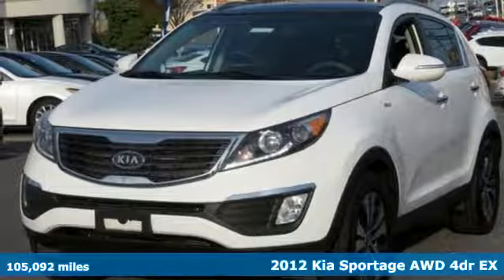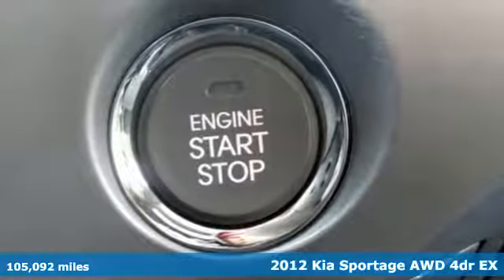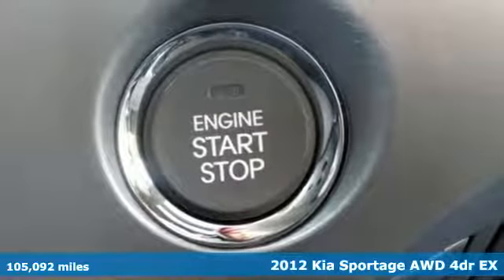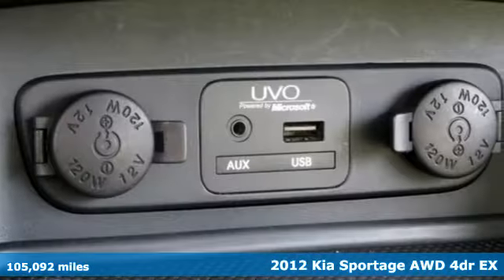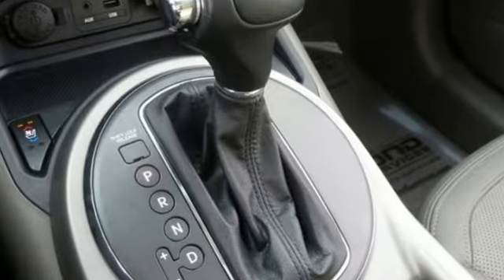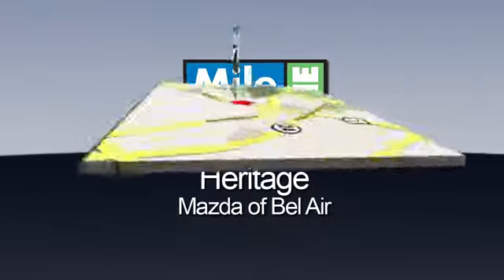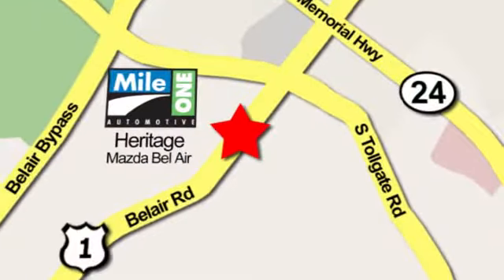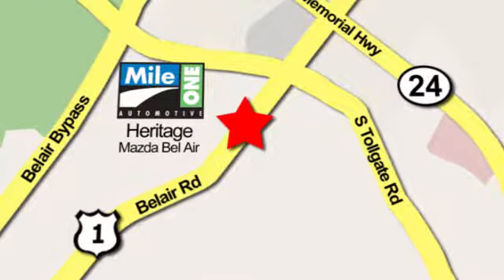2012 Kia Sportage Baltimore MD Bel-Air, MD FU308859 - SOLD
Year: 2012
Make: Kia
Model: Sportage
Trim: EX
Engine: 2.4L I4 DGI DOHC 16V
Transmission: 6-Speed Automatic
Color: White
Interior: Black
Mileage: 105092
Stock #: FU308859
VIN: KNDPCCA2XC7308859
**PANORAMIC SUN ROOF**ALLOY WHEELS**BLUE TOOTH**REAR CAMERA**ONE OWNER**AWD**PWR SEAT**HEATED SEAT**12 MO /12000 MILE WARRANTY**brbrCARFAX One-Owner. 2012 Kia Sportage EX AWD 6-Speed Automatic 2.4L I4 DGI DOHC 16VbrbrRecent Arrival! 20/27 City/Highway MPGbrbrAwards:br * JD Power Dependability Study * 2012 IIHS Top Safety Pick * 2012 KBB.com Total Cost of Ownership AwardsbrReviews:brbr * If you need the room and versatility of a compact SUV, but you want something that is fun and sporty to drive, the 2012 Kia Sportage tops a very short list. Its affordable price makes up for its middle-of-the-road resale values, and its available 260-horsepower turbocharged engine is a rarity in this segment. Source: KBB.combr * Sharp styling inside and out; more fun to drive than other crossovers; powerful and efficient turbo engine in SX trim; plenty of premium features; intuitive controls. Source: Edmundsbrbrbr*Your additional costs are sales tax, tag and title fees for the state in which the vehicle will be registered, any dealer-installed options (if applicable) and a $299 dealer processing fee (not required by law). Prices are subject to change, and prior sales are excluded from these offers. While every reasonable effort is made to ensure the accuracy of this information, we are not responsible for any errors or omissions contained on these pages. Please verify any information in question with the dealer.

Address:
710 Bel Air Road